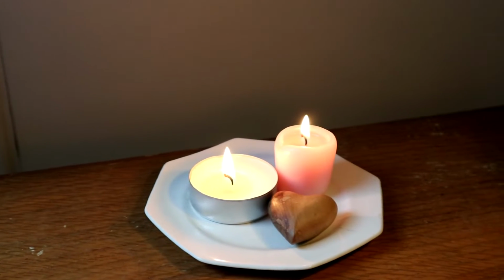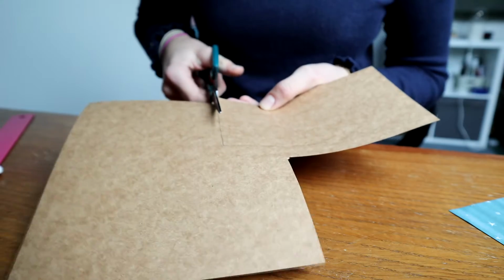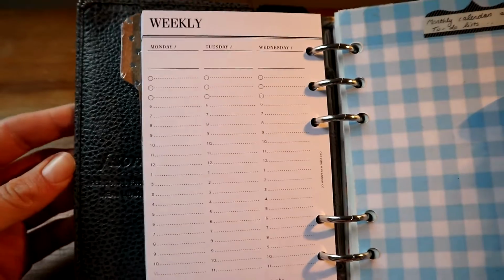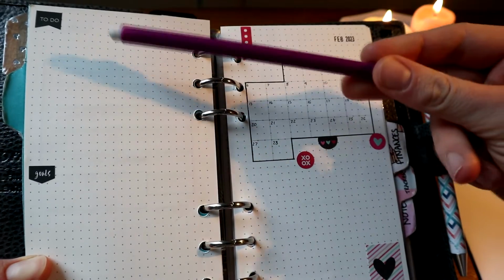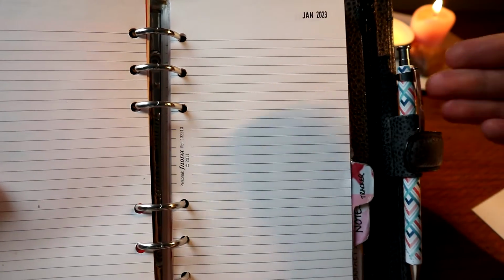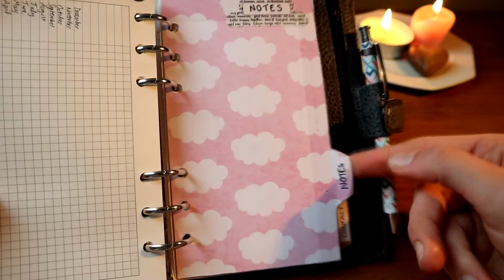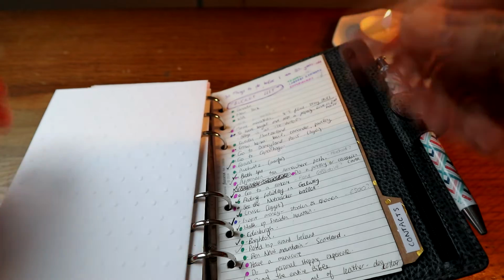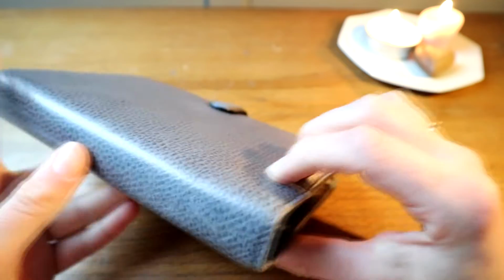Setting up my Filofax Finsbury for 2023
Hello viewers, in today's video I am showing you my 2023 set-up for my Filofax planner. I also show you how I make dividers for the Filofax and create monthly calendar spreads.

00:00 intro
01:45 How to make a divider
03:07 Weekly spread
05:02 How to make a monthly spread
07:38 Finances
8:58 Trackers
10:45 Notes
14:14 Contacts

Forest Lullaby. Asher Fulero
Send for the Horses.